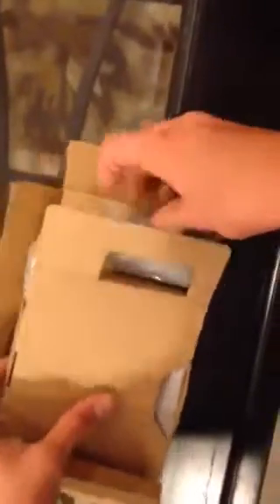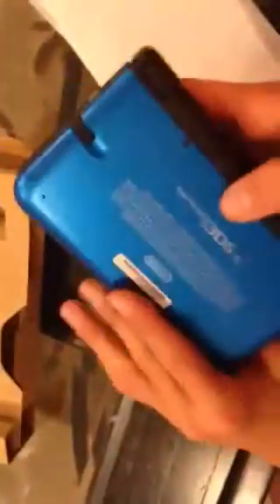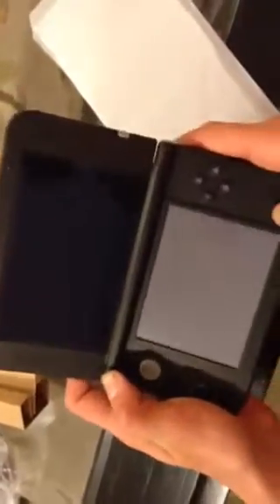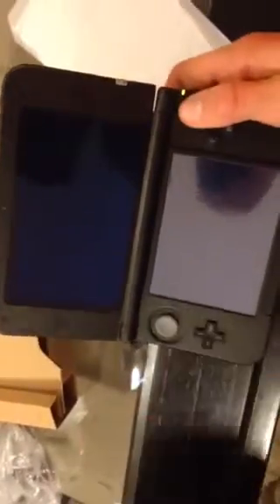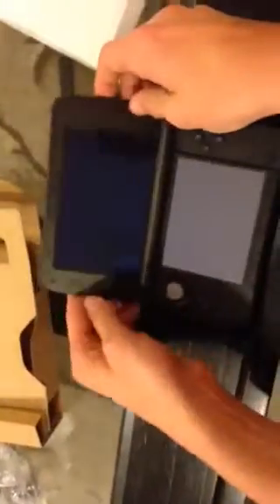1 - 3ds xl unboxing, first of many vids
Hello everybody, I'm nighthawk or some others know me as bergmac or bergmac22, I created this channel as something too pass time. I am moving and am going through a tough time so I made this channel and post game related videos. I do this for new friends not for subs. I have wiiu 3ds ps4 ps3 Xbox 360. Hope you have a great day